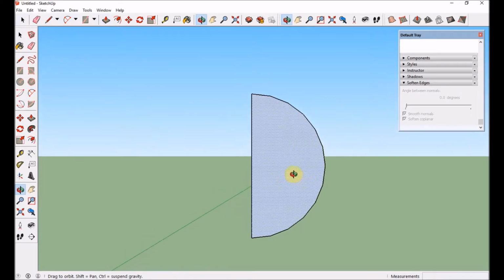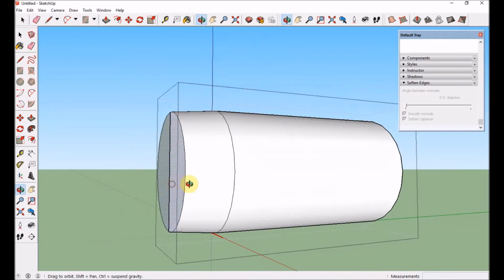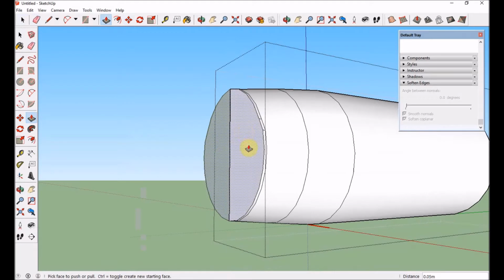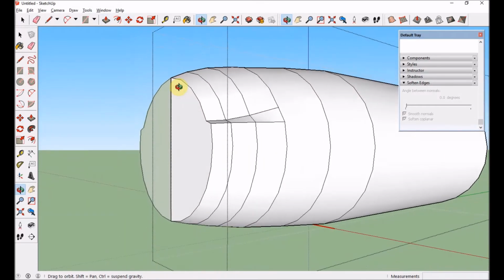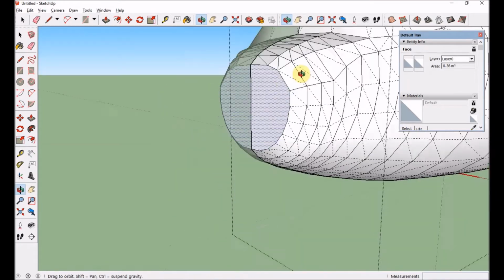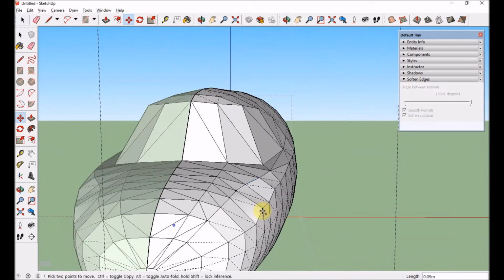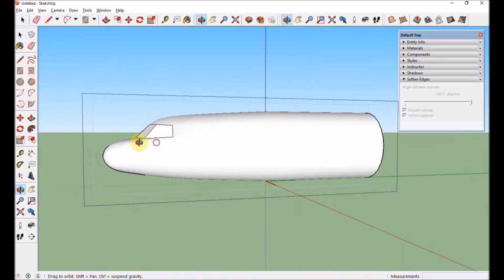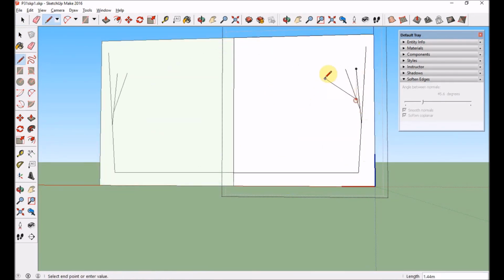Sketchup: How to make curved shapes | no plugin required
I make an airplane body, showing step by step how to make curved oblong shapes that are complex or irregular. This is an easy method that doesn't require drawing one line at a time.